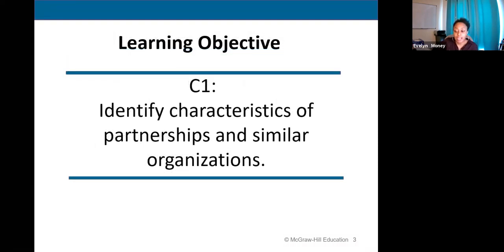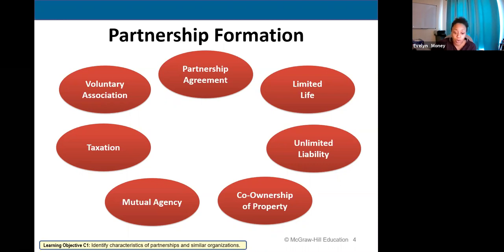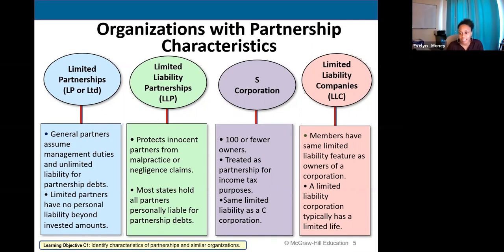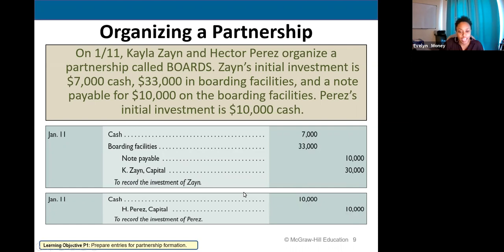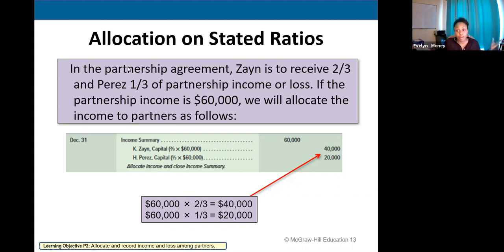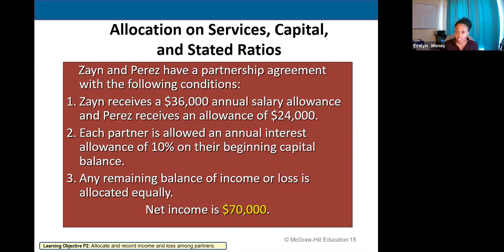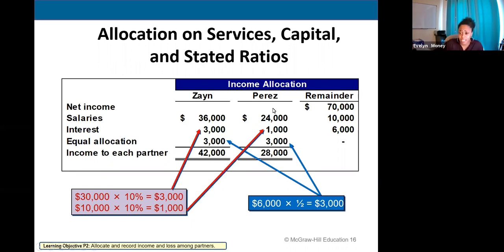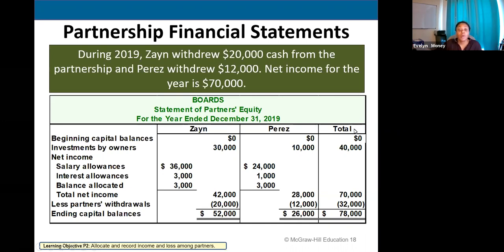Partnerships Lecture Part 1